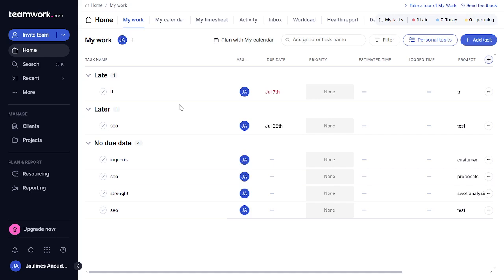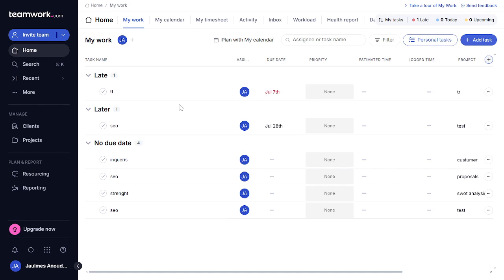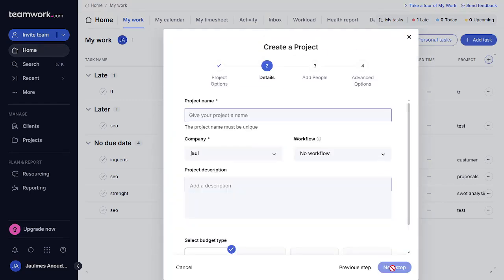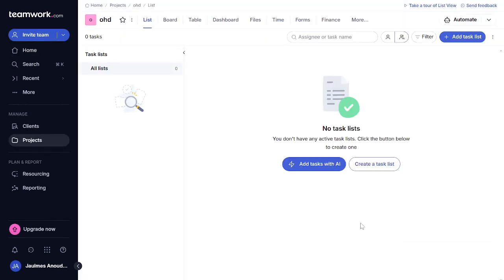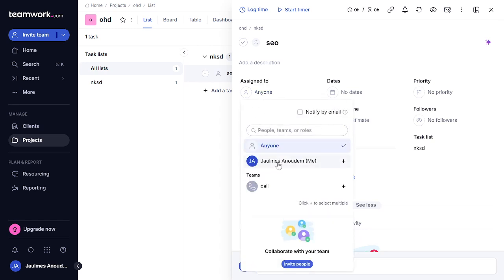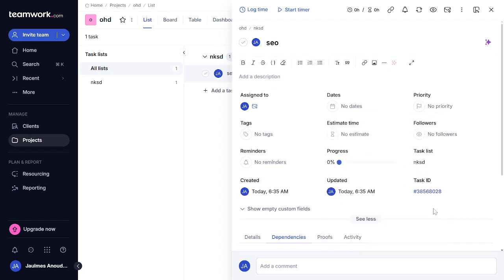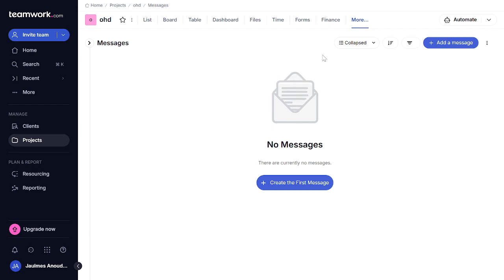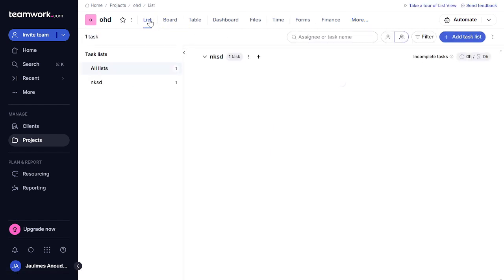How To Use TEAMWORK.COM For Strategic Planning (Full 2025 Guide)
Welcome to this comprehensive How To Use TEAMWORK.COM For Strategic Planning (Full 2025 Guide) tutorial! In this detailed guide, I'll walk you through everything you need to know about How To Use TEAMWORK.COM For Strategic Planning (Full 2025 Guide).

 What You'll Learn in This How To Use TEAMWORK.COM For Strategic Planning (Full 2025 Guide) Tutorial:
• Complete step-by-step instructions for How To Use TEAMWORK.COM For Strategic Planning (Full 2025 Guide)

Whether you're a complete beginner or looking to improve your skills, this How To Use TEAMWORK.COM For Strategic Planning (Full 2025 Guide) tutorial covers everything from basic concepts to advanced strategies. I've designed this guide to be easy to follow, practical, and immediately actionable.

 Why This How To Use TEAMWORK.COM For Strategic Planning (Full 2025 Guide) Tutorial is Different:

 Perfect for:
• Beginners who want to learn How To Use TEAMWORK.COM For Strategic Planning (Full 2025 Guide) from scratch

Questions? Drop them in the comments below! I read every comment and try to respond to as many as possible.

• Share with anyone who might benefit from learning How To Use TEAMWORK.COM For Strategic Planning (Full 2025 Guide)